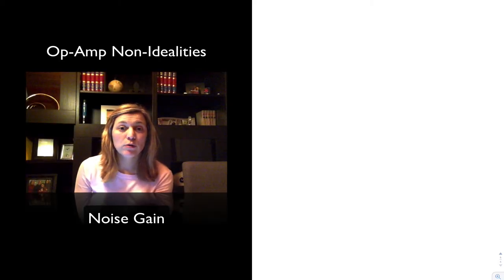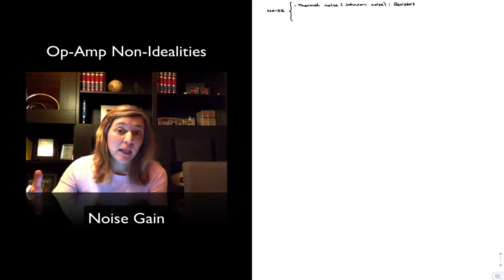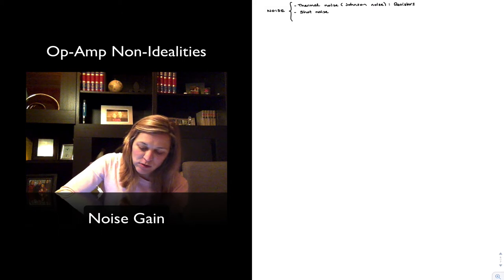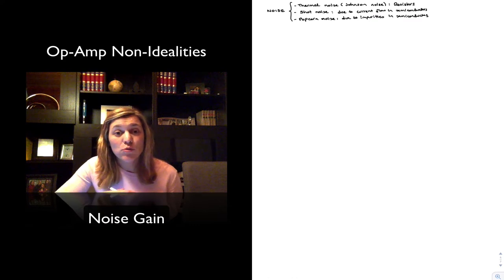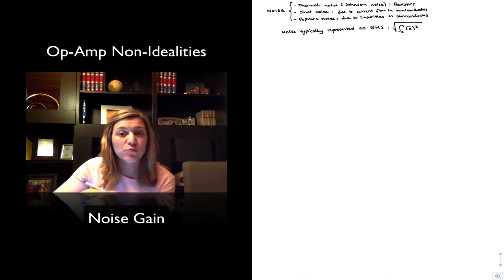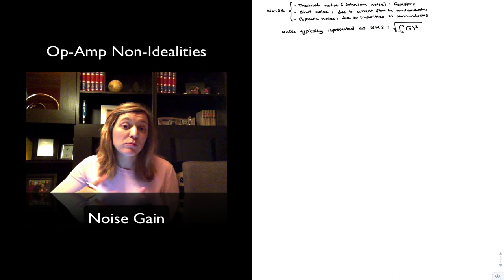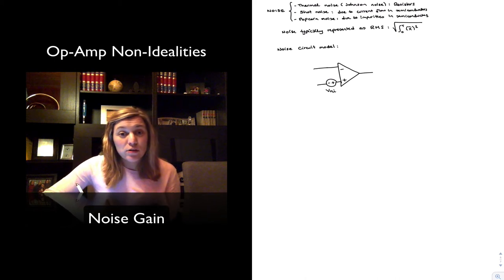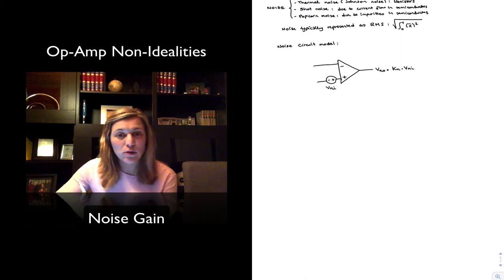Noise Gain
What is the noise gain, how it relates to amplifier performance, and how to calculate it.